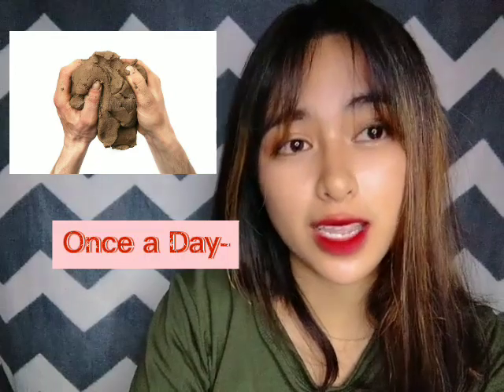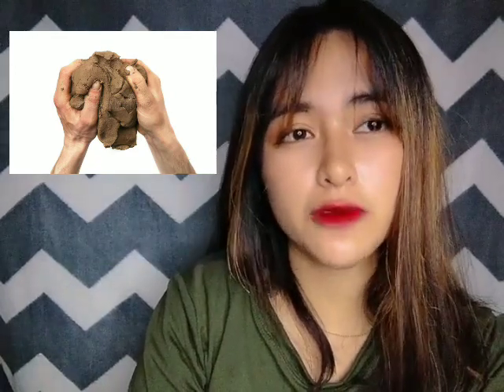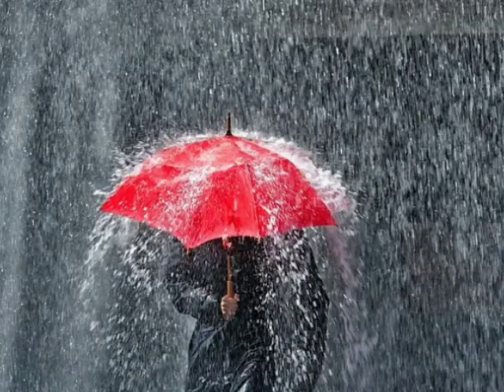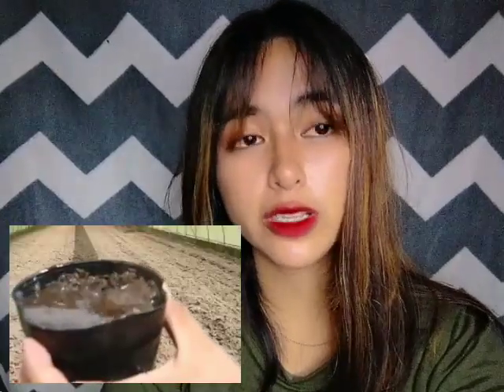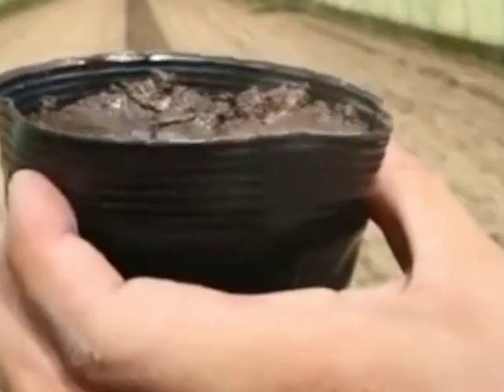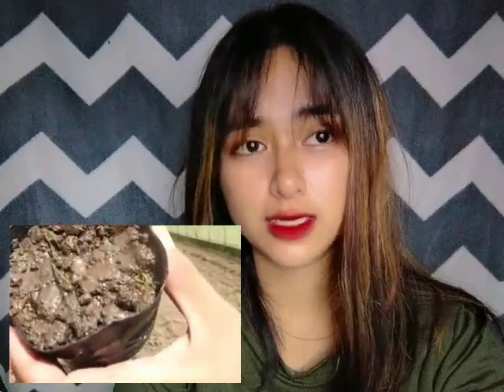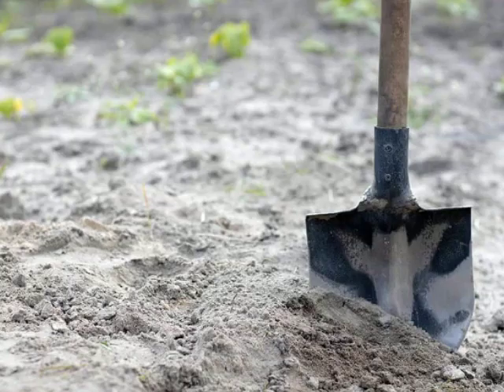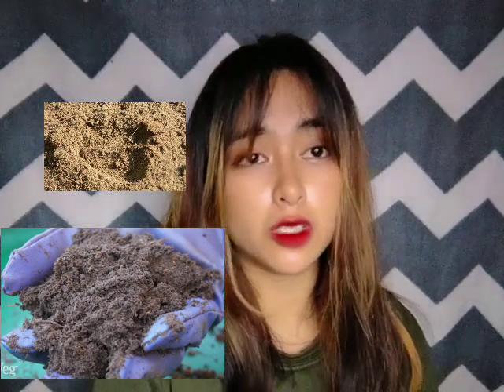FEW IMPORTANT TIPS ON HOW TO IMPROVE YOUR SOIL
A video based on my Home-based Project in our NSTP Subject (Gulayan sa Tahanan)